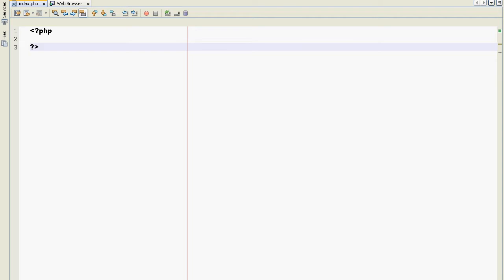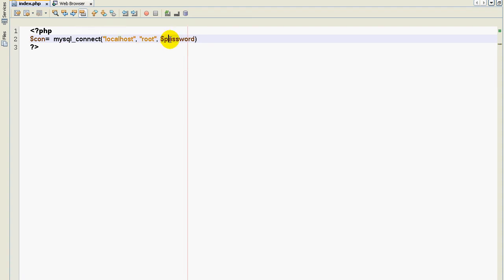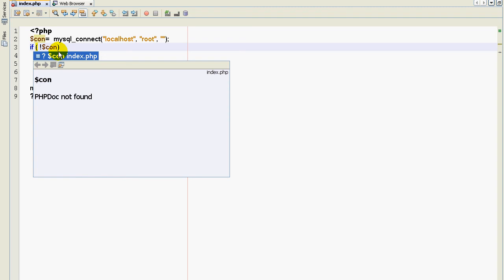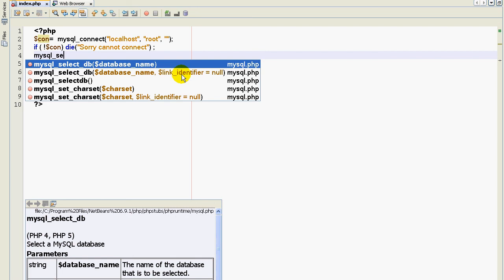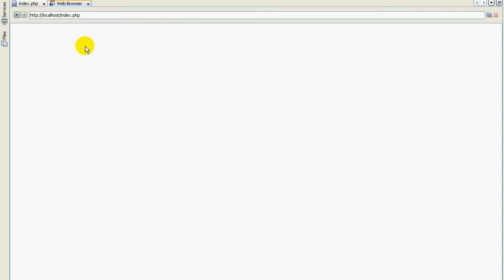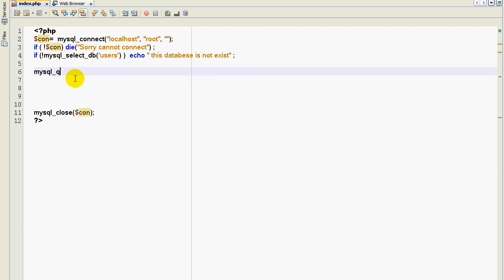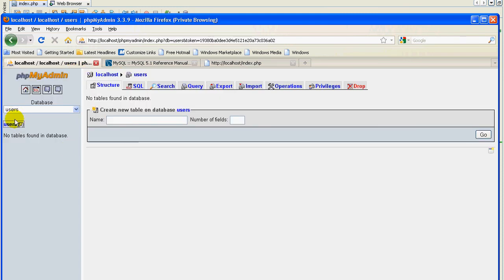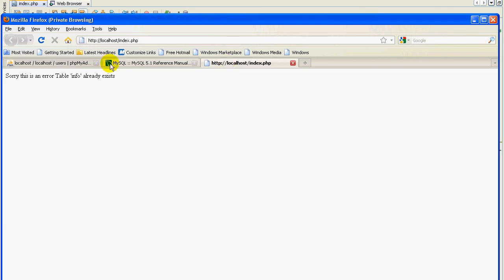055 PHP from scratch (A-Z) English MYSQL pt3